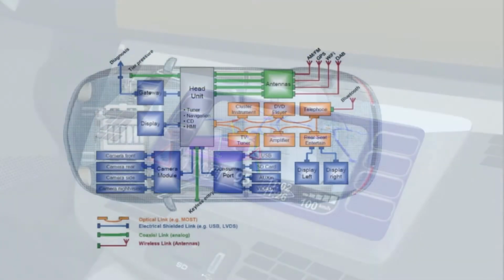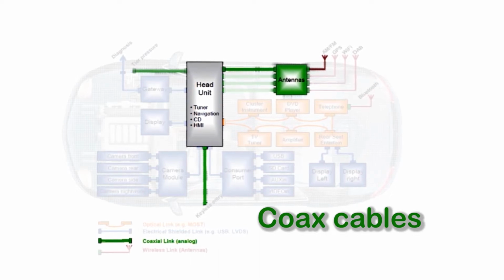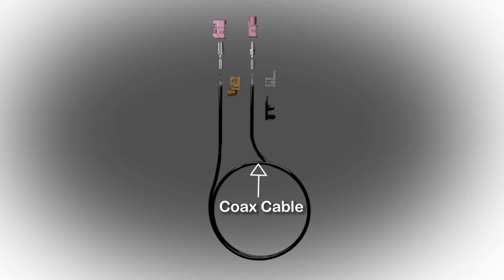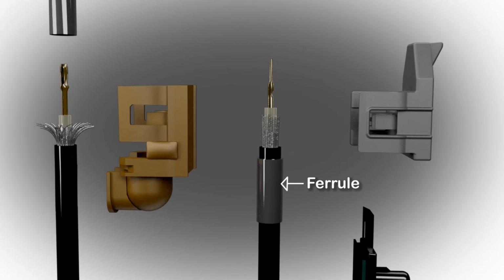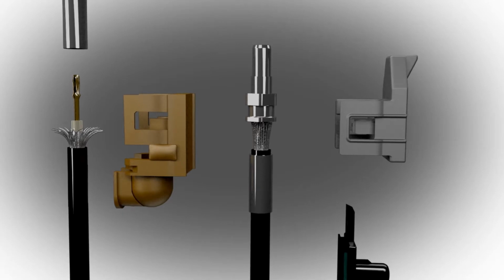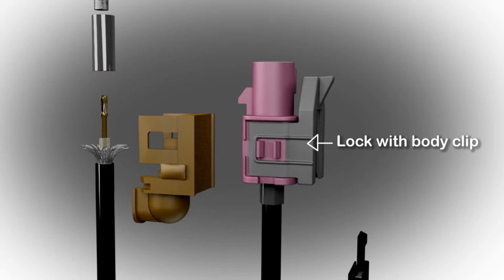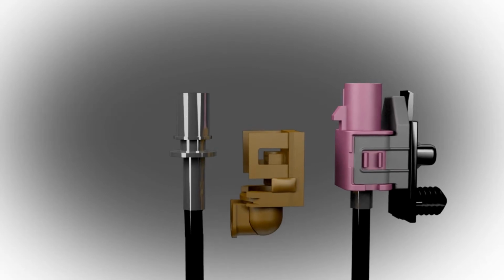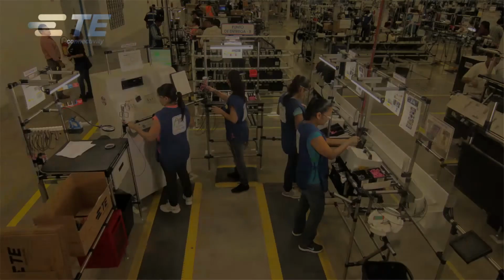Coaxial Cables Training Video English